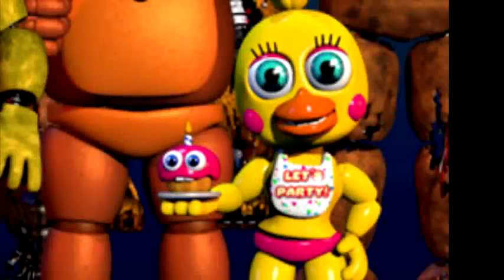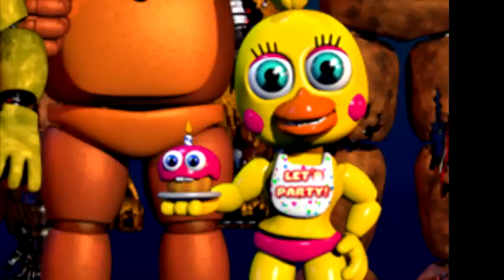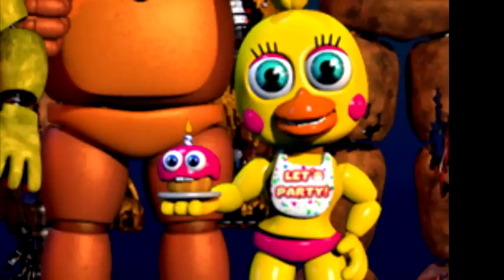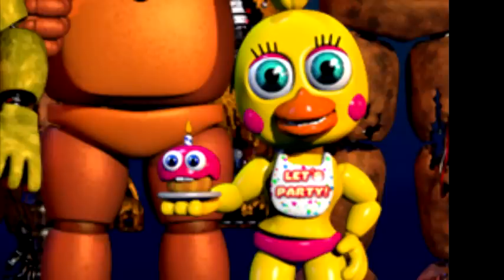FNAF WORLD || ADVENTURE TOY CHICA! || FIVE NIGHTS AT FREDDY'S : WORLD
FNAF WORLD! ADVENTURE TOY CHICA! ADVENTURE TOY CHICA ANALYSIS! FIVE NIGHTS AT FREDDY'S : WORLD

Thanks for all your support horde, rating the video and leaving a comment is always appreciated! If you’re reading this, comment FNAFWORLD to prove you’re a real fan!

Grow Your Youtube Channel & Earn MORE Money! MUSIC CREDITS